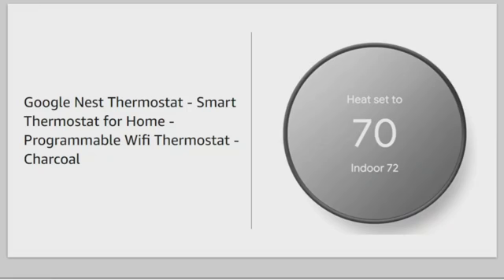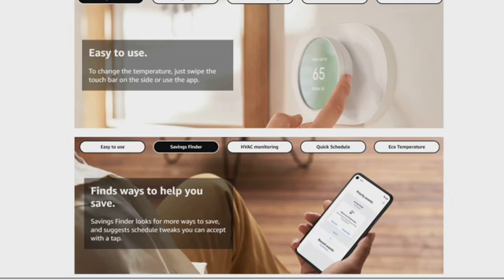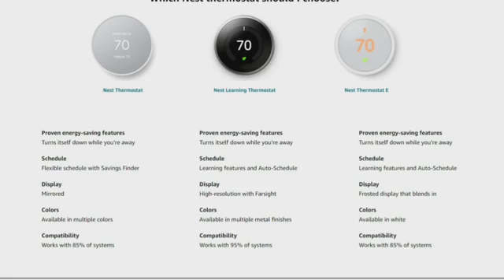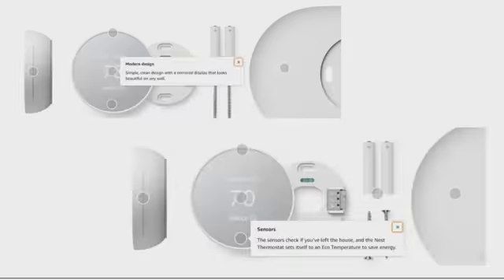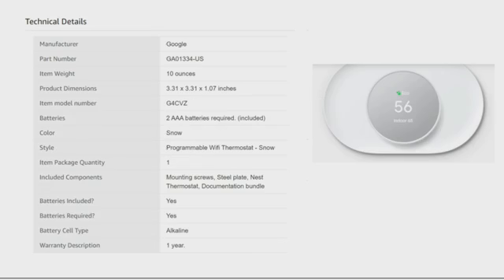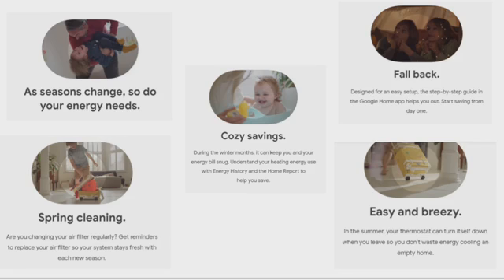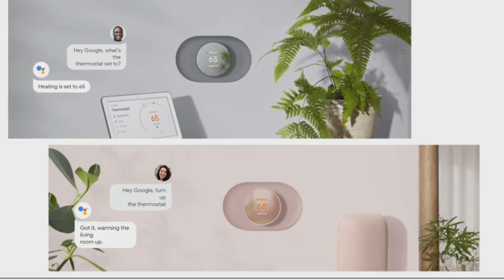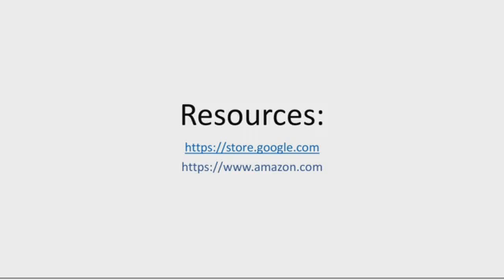Google Nest Thermostat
- ENERGY STAR: Certified smart thermostat for home that helps you save energy and stay comfortable
- Nest Thermostat turns itself down when you leave, so you don’t waste energy heating or cooling an empty home
- The Programmable thermostat that lets you create an energy efficient schedule in the Google Home app on your Android or iPhone
- Remote control lets family members change the thermostat temperature from anywhere in a phone, laptop, or tablet
- Savings Finder looks for more ways your thermostat can help you save, and suggests tweaks to your schedule in the app; check with your energy provider to learn more about rebates and more ways to save on a Nest thermostat
- Smart thermostat with HVAC monitoring, which looks out for your heating and cooling systems; sends an alert if something doesn’t seem right, along with helpful reminders to make maintenance easier
- It’s easy to install your thermostat, typically in 30 minutes or less, with everything you need included in the box; it’s compatible with 85% of heating and cooling systems
- The Nest Thermostat is designed to work without a C wire in most homes. But for some systems, including heating-only, cooling-only, zone-controlled, and heat pump systems, you’ll need a C wire or other compatible power accessory
- Control the temperature with your voice using smart home devices that work with Google Assistant or Alexa

LINKS AND RESOURCES:

➤If you are interested in buying the Google Nest Thermostat you can go to this link: